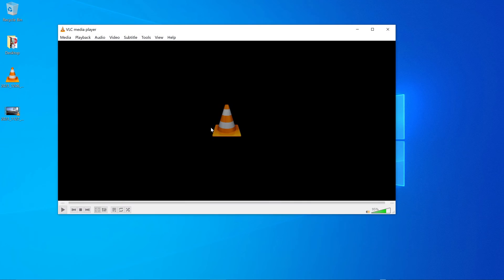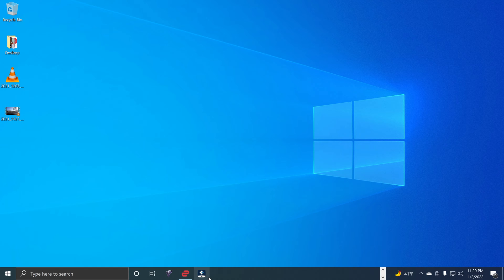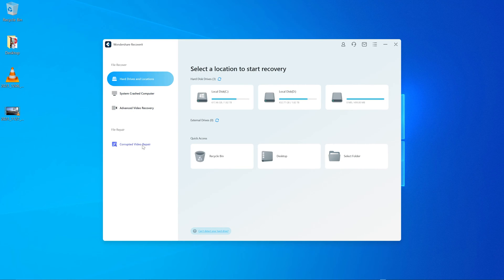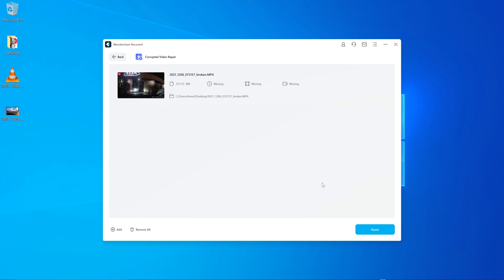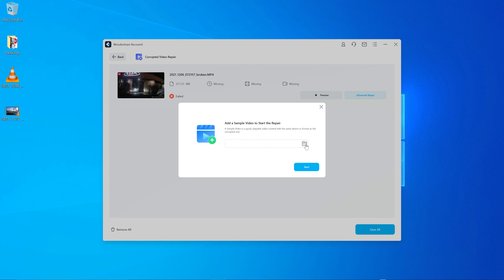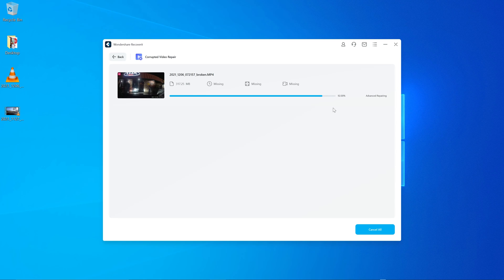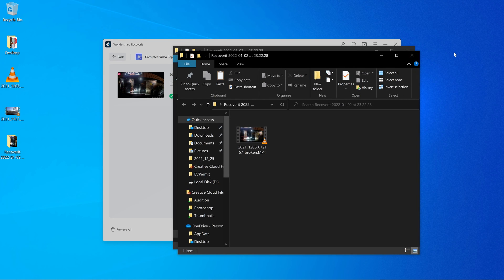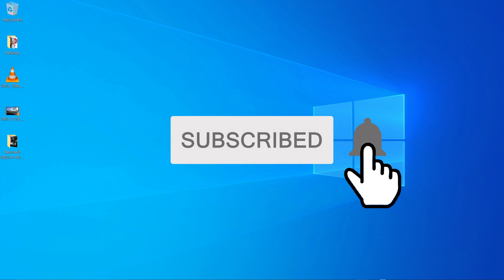How to Fix Corrupted MP4 Files with Wondershare Recoverit Video Repair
Check out the common video corruption symptoms, their causes, and expert tips to repair your videos in this complete guide

Simple fix to get this corrupted dash cam footage working.